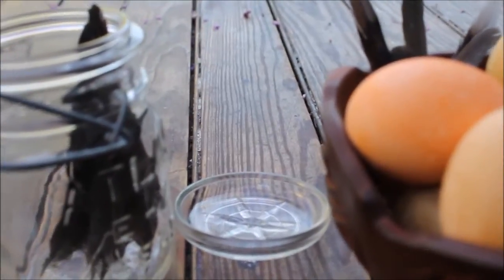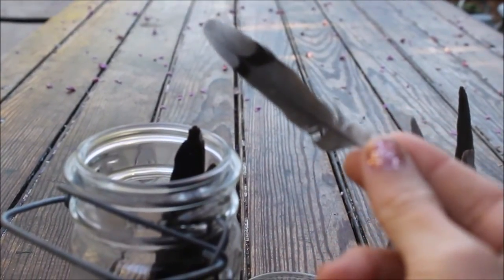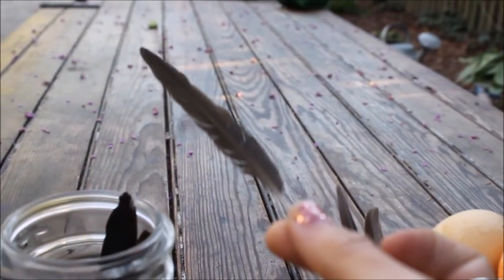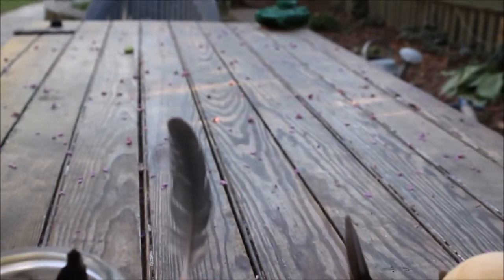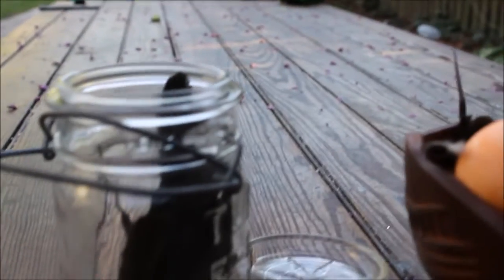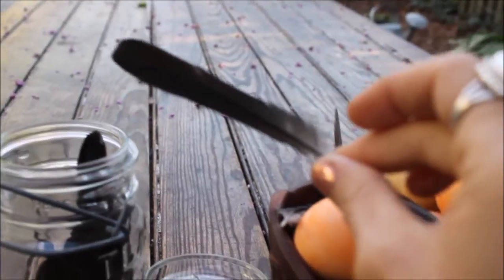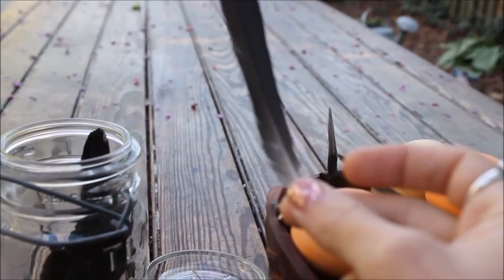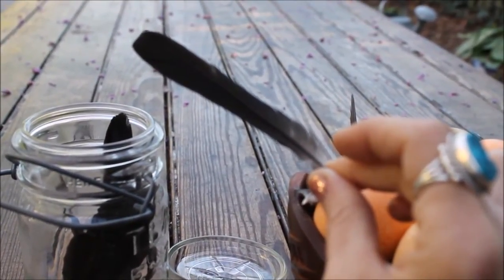How to Identify Common Feathers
American Crow, Mourning Dove, Common Pigeon, and the Robin. Check out these feathers, so you can easily identify the next feathers that you find! for the full post!